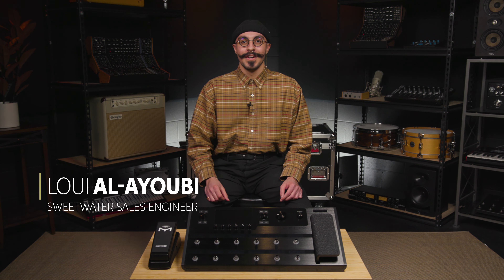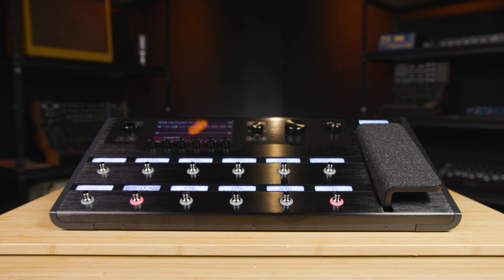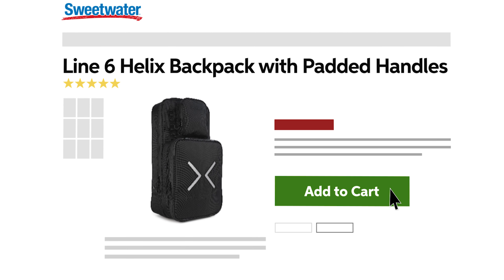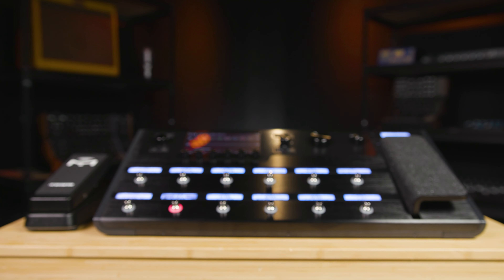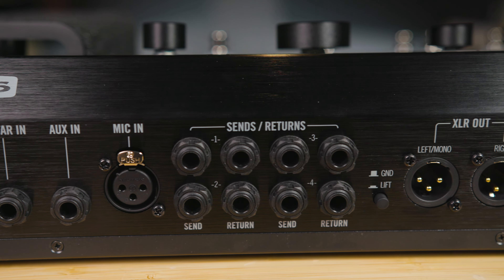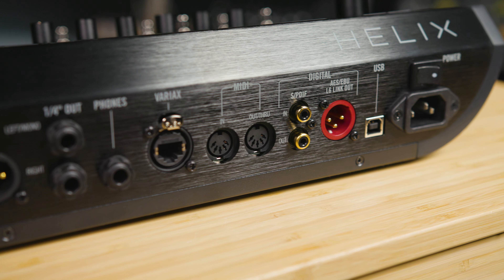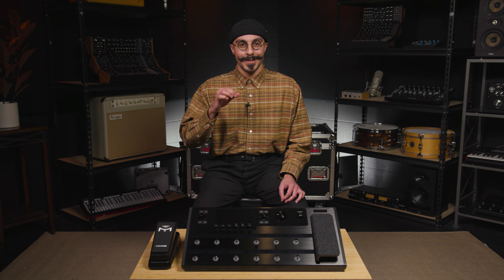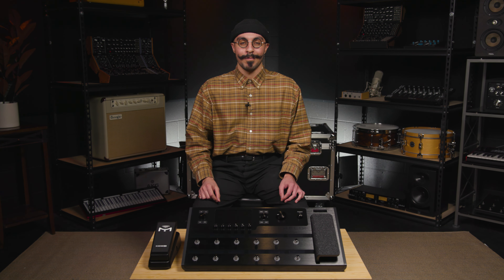GIVEAWAY 🎁 Time Is Running Out | Line 6 Helix Bundle ✅ — YouTube Giveaway!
2. 👍  “Like” this YouTube video.
3. ✏️  Comment on this video.

*Details: Giveaway entry period opens on April 16, 2023, at 10AM EDT, and will collect entries for 30 days, ending at 11:59PM EDT on May 16, 2023. A lucky entrant will be chosen at random, contacted directly via email with their confirmation of winning within two weeks of the giveaway end date, May 16, 2023. If the prize goes unclaimed for two weeks after the date on which the winner is selected and contacted, then a new winner will be chosen at random.

Among others, Telegram is one of many methods scammers use to phish for private personal data.

This contest is open to US residents only. This contest is not sponsored, endorsed, administered by, or associated with YouTube. Official Rules

After you watch, check out Sweetwater.com today for all your music instrument and pro audio needs!